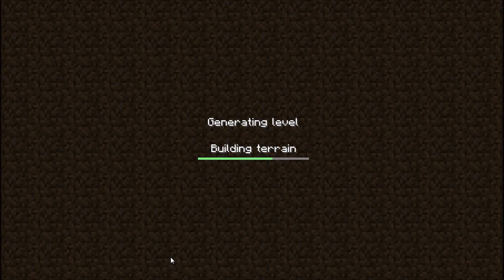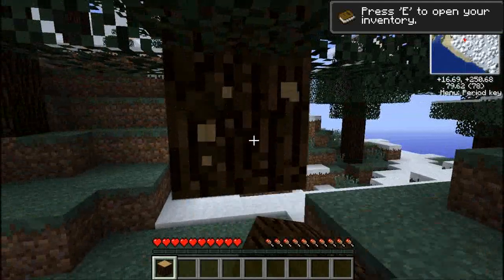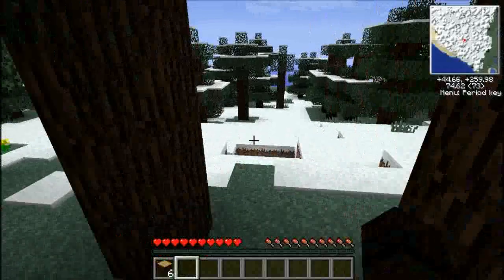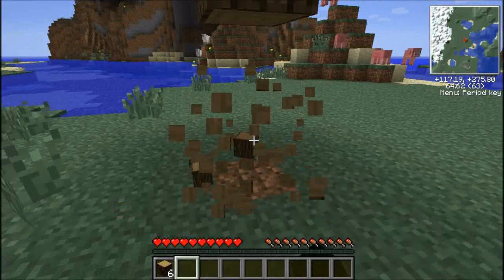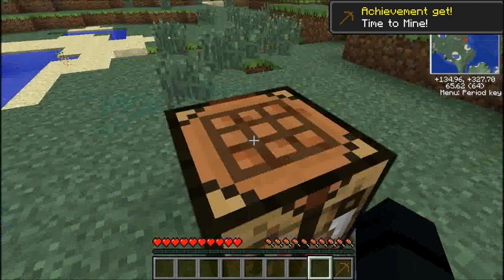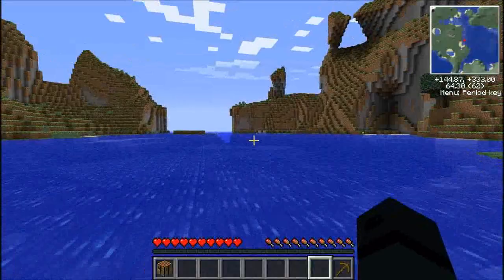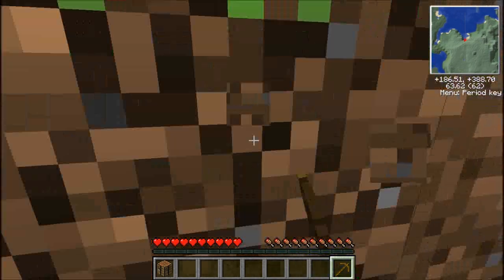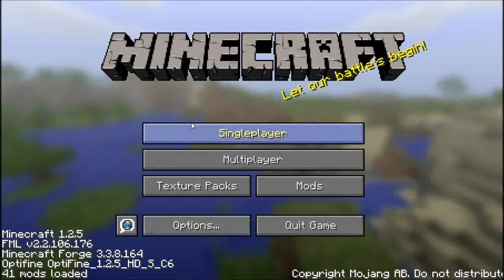Minecraft Tekkit Recording Test on a Pavilion dv6 (Gaming Computer) Series fail thing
I got a gaming Pc YES!